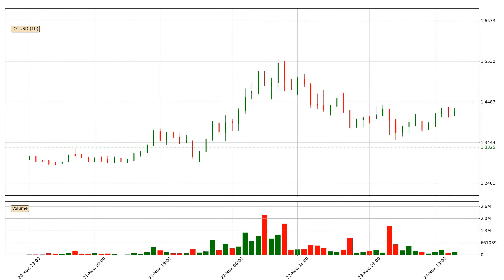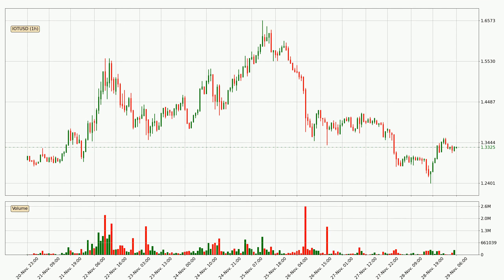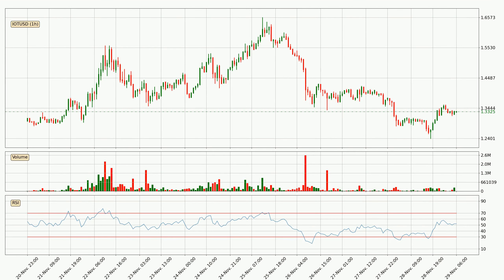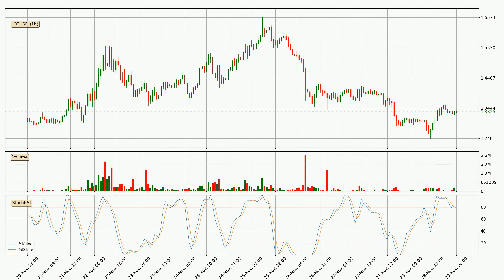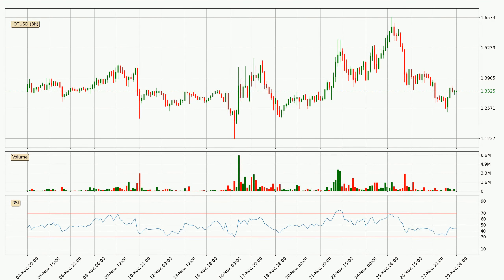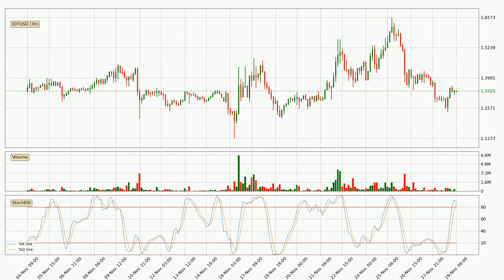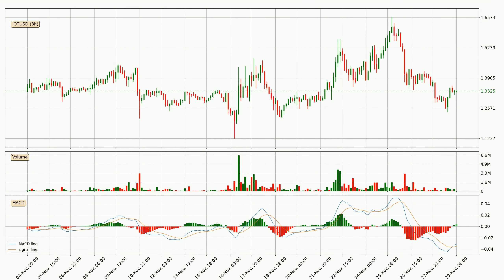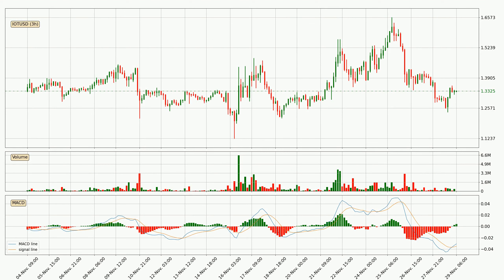IOTA Up 1.9% 🔺. What Now With IOTUSD?? | FAST&CLEAR | 29.Nov.2021